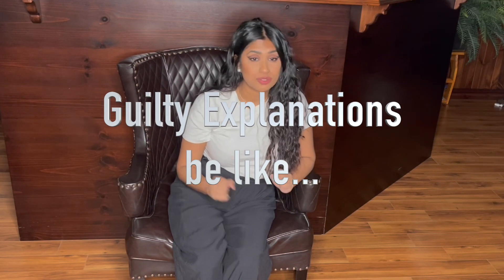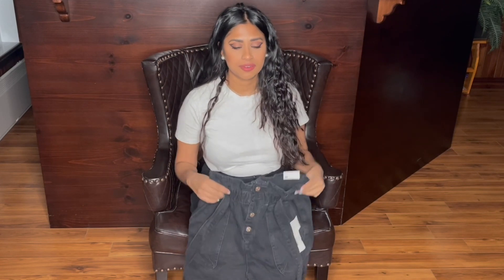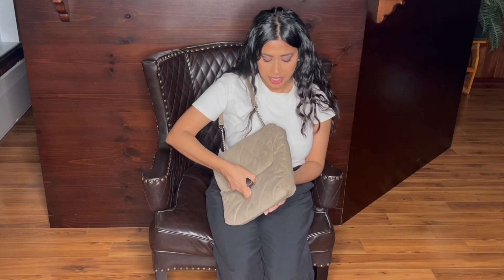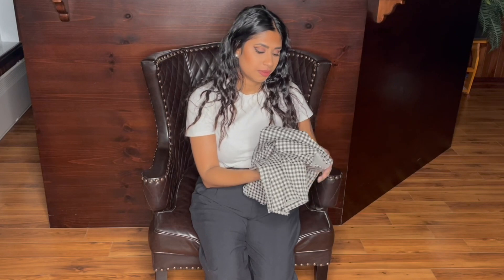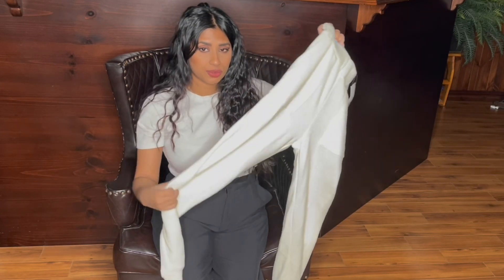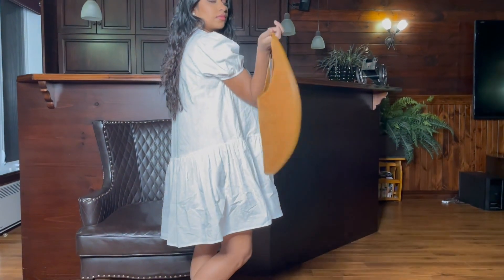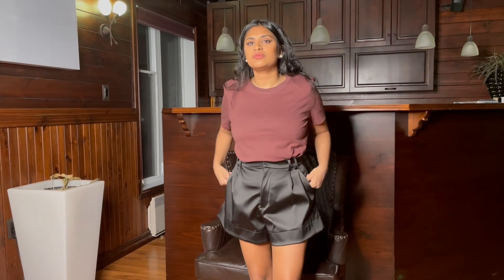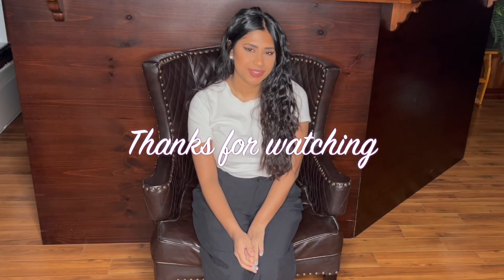Zara Try on Haul | Spring 2021 | Transitional Wardrobe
finally got to upload this long overdue Zara Haul I filmed a month ago.
Items are probably not unstuck, but can get some style Inspo.

I will be trying to upload more fashion haul video for you :)